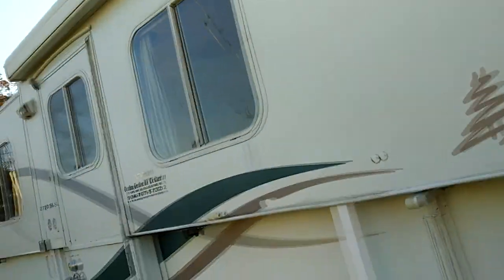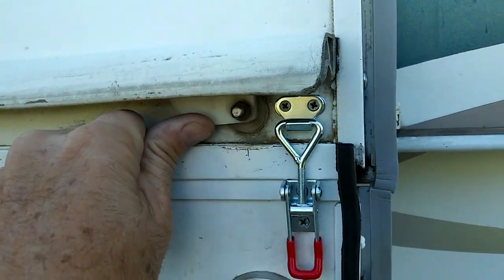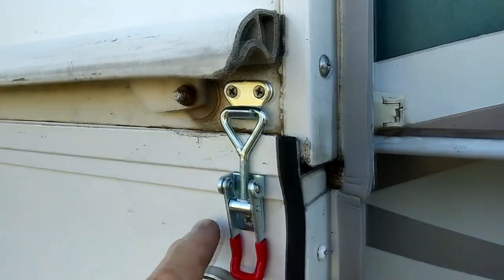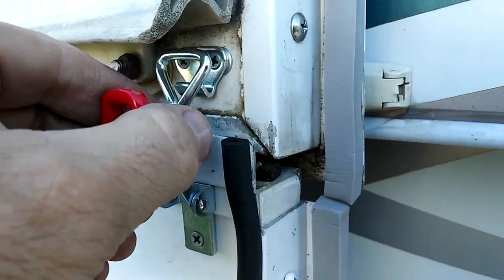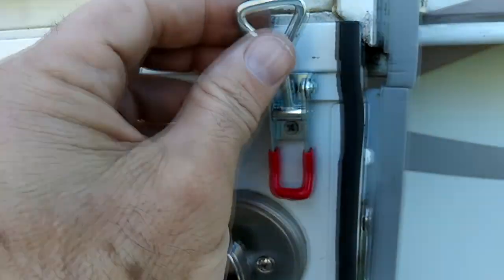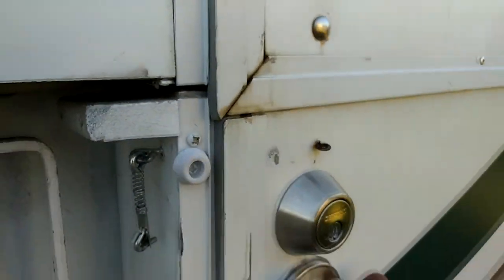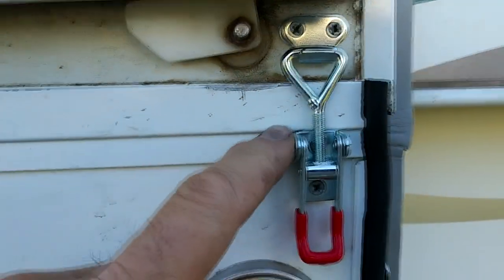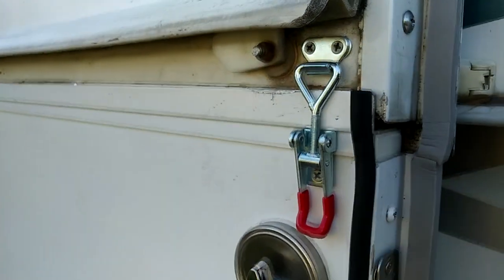Trailmanor; Door Latch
The two piece door system doesn't always line up.  Many people have installed a window sash twist lock.  I chose to go a different way.  I installed a simple adjustable pull latch.  For me, this was a better option!